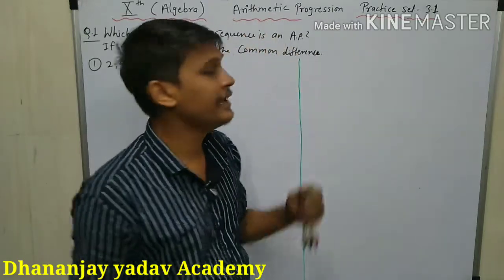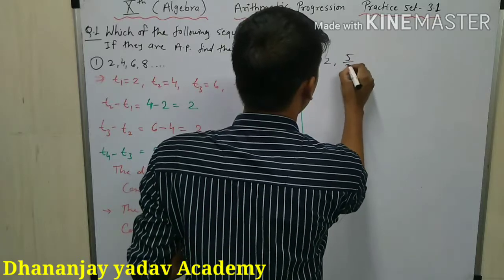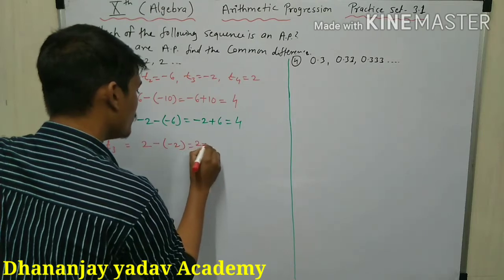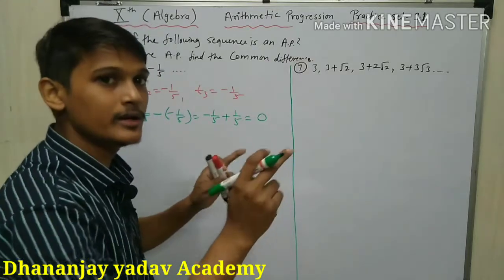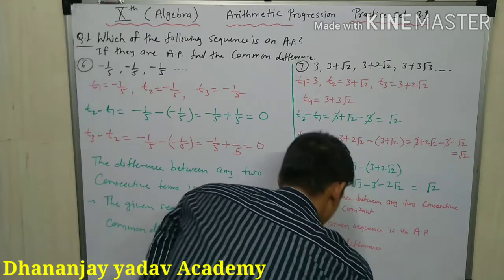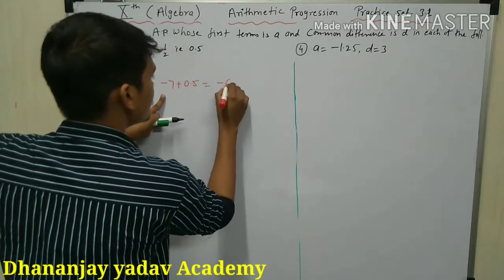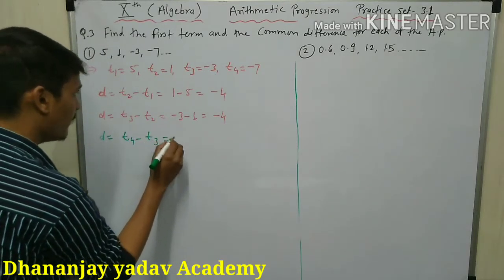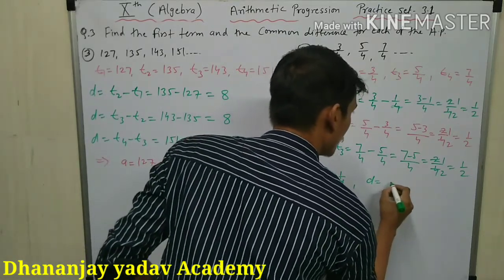SSC ALGEBRA Practice Set-3.1 in English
Hello Friends
By-Dhananjay Yadav

Maharashtra State Board New syllabus for ssc
Sequence

We write numbers 1, 2, 3, 4, . . . in an order. In this order we can tell the position of any number. For example, number 13 is at 13th position. The numbers 1, 4, 9, 16, 25, 36, 49, . . . are also written in a particular order. Here 16 = 42 is at 4th position.

similarly, 25 = 52 is at the 5th position; 49 = 72 is at the 7th position. In this set of numbers also, place of each number is detremined.

A set of numbers where the numbers are arranged in a definite order, like the natural numbers, is called a sequence.

In a sequence a particular number is written at a particular position. If the numbers are written as a1, a2, a3, a4. . then a1 is first, a2 is second, . . . and so on.
It is clear that an is at the nth place. A sequence of the numbers is also represented by alphabetsf1, f2, f3 . . . and we find that there is a definite order in which numbers are arranged.

When students stand in a row for drill on the playground they form a sequence